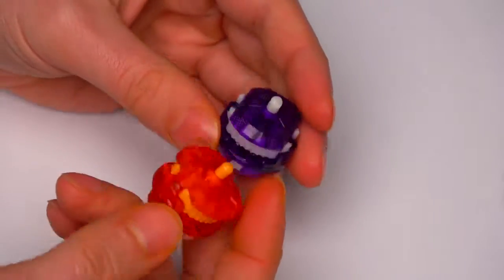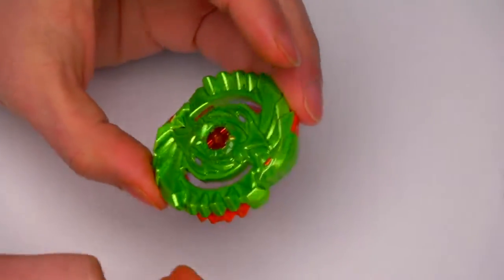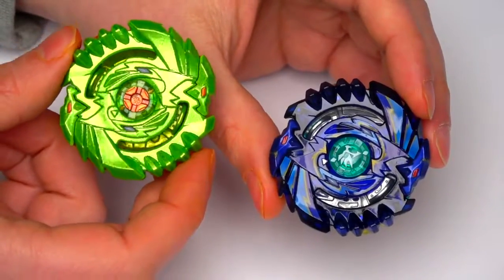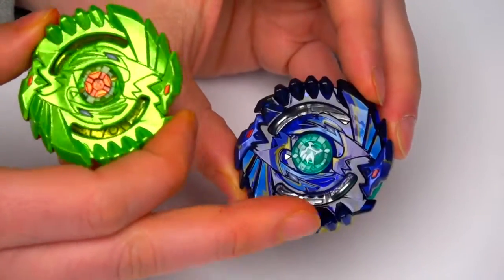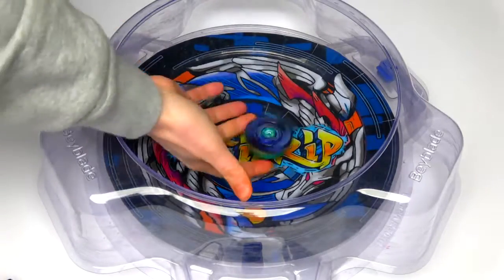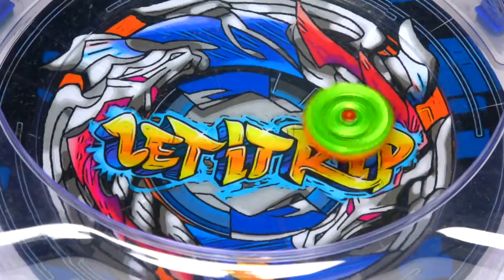NEW Custom SHELTER REGULUS Beyblade Burst ベイブレードバースト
In this episode of beyblade burst i will show you my first custom shelter regulus beyblade!?!?!?

►MR LT TWITTER ::

►CRAZY DAISY'S TWITTER ::

RECORDING SETUP!

►WHAT I USE TO RECORD:: Elgato pro, canon 70d, Sony AX53, allen and health mixer board, sennheiser shotgun mic 416, led lights, sennheiser avx mke2, ipad, ps4, xbox one, philips fidelio x1, sony mdr 1a, pc

Beyblade Burst God
Beyblade Burst (ベイブレードバースト, Beiburēdo bāsuto) is the first season of the Burst series, and the eighth season of Beyblade overall. The series began airing on TV Tokyo on April 4, 2016, and concluded on March 27th, 2017.

Valt Aoi is a cheerful boy in the 5th Grade. Crazy about Beyblade, he works hard to better himself at Beyblade with the partner Bey, Valtryek.

Valt's close friend Shu Kurenai, who is regarded as a Beyblade genius, is a participant in the National Tournament and is called one of the "Four Spin Emperors" due to his high influence within the tournament. Valt, who is inspired by Shu, sets his aim towards the National Tournament!

Beyblade, known in Japan as Explosive Shoot Beyblade (爆転シュートベイブレード Bakuten Shūto Beiburēdo?), is a Japanese manga series written and illustrated by Takao Aoki to promote sales of spinning tops called "Beyblades." Originally serialized in CoroCoro Comic from September 1999 to July 2004, the individual chapters were collected and published in 14 tankōbon by Shogakukan. The series focuses on a group of kids who form teams with which they battle one another using Beyblades.

A young boy named Tyson (Takao Kinomiya) enters the Japan Regional Beyblade Qualifying Tournament, where he encounters Ray Kon (Rei Kon) and Kai Hiwatari. After defeating them, they organize a team, known as the Bladebreakers, along with Max Tate (Max Mizuhara). Kenny tags along as their manager. The Bladebreakers tour to China to register for the championships, while confronting the White Tigers, Ray's former team. It is seen that Ray's old team holds a grudge against him for leaving them. Toward the end of the Chinese tournament, Ray and his ex-teammates make amends, and the Bladebreakers win the tournament.

After this, Tyson and his friends arrive in the United States to the All Starz, who are coached by Max's mother. After winning the American league, the team finds itself stranded in Europe. They tour Europe and meet Oliver, Enrique, Johnny and Robert, who go by the name Majestics.